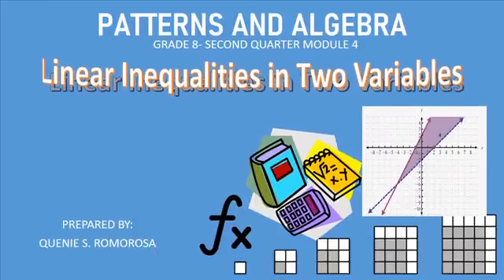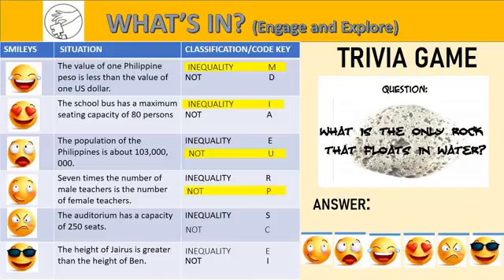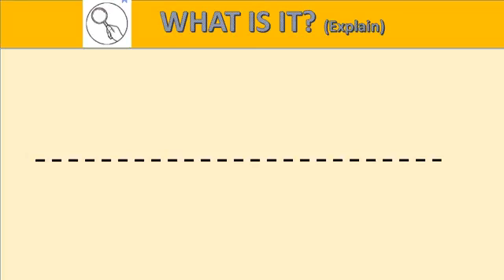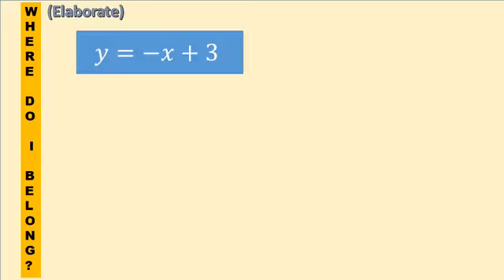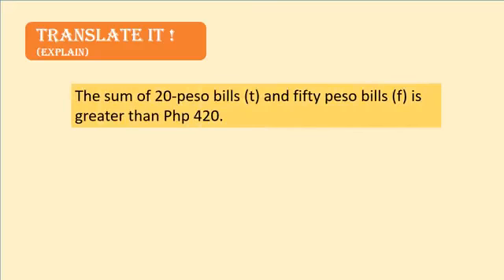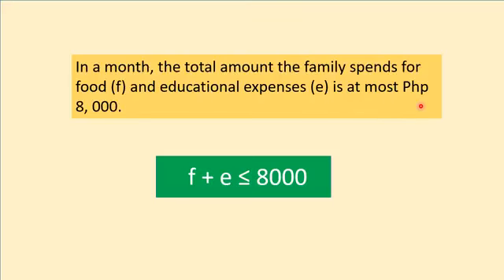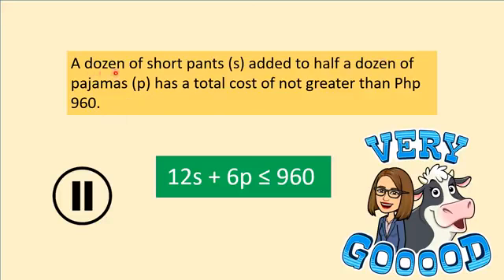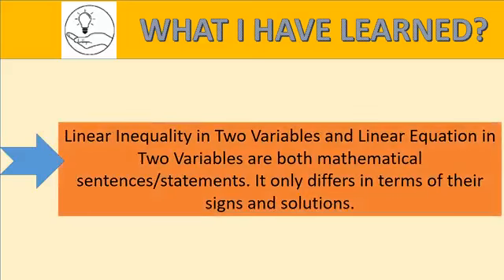Lesson Demonstration on Graphing Linear Inequalities in Two Variables for Grade 8 Mathematics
Ms Remorosa's output